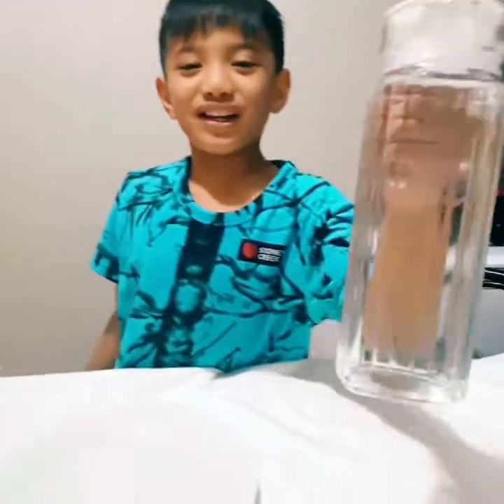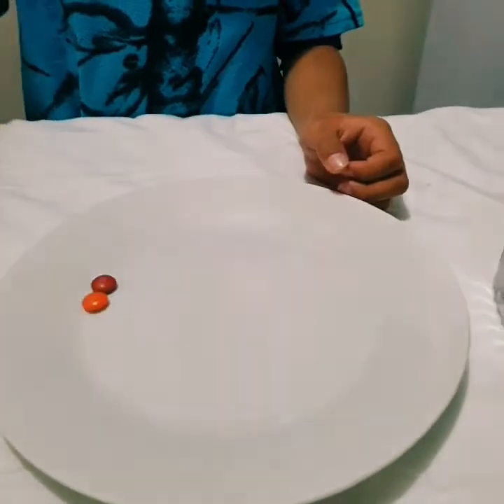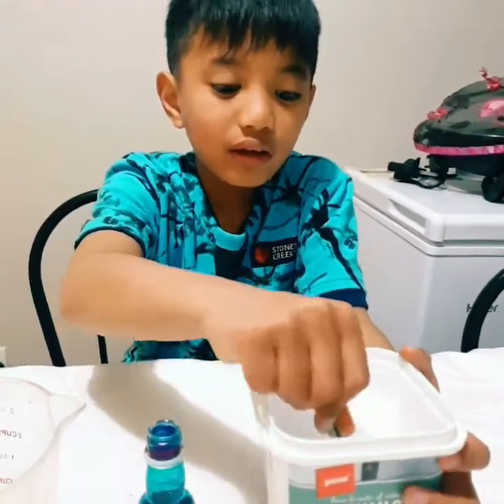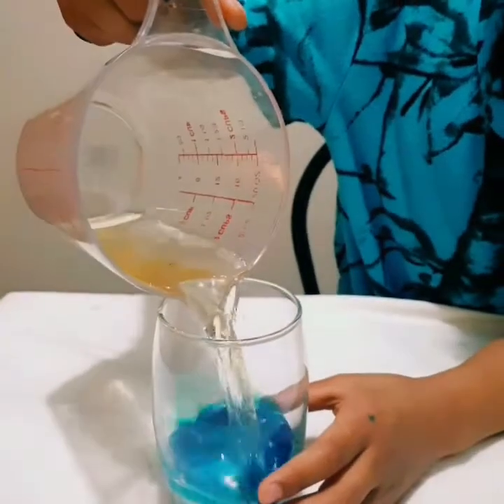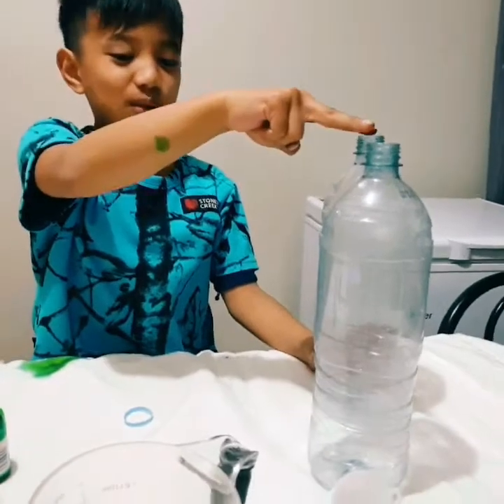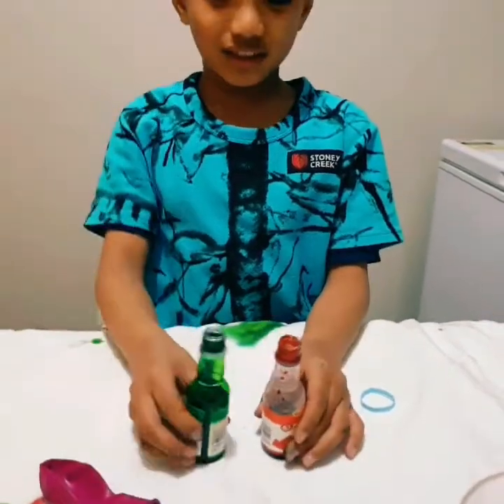Food Science Experiment/ kids science/diy activities/cool experiment w/ food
These food science experiments are sure to wow your kids and keep them busy.They are easy to do at home and even at school.

1.M&M's  rainbow color
 -Water
 -M&m's or skittles chocolate

2.Baking Soda Volcano Experiment
 -baking soda
 -food coloring
- vinegar

3.How to inflate balloons with vinegar and baking soda
 - vinegar
-baking soda
-balloons
-plastic bottles( you can use as many plastic bottles you want)
-food coloring

Have fun kids and enjoy doing food science experiments with the supervision of adult.